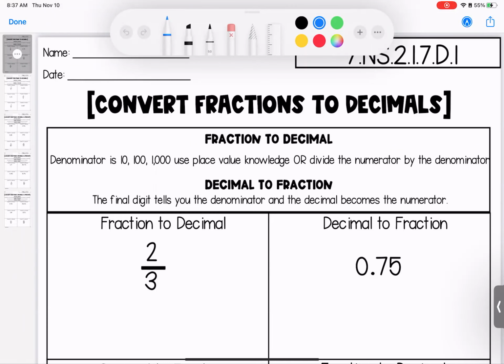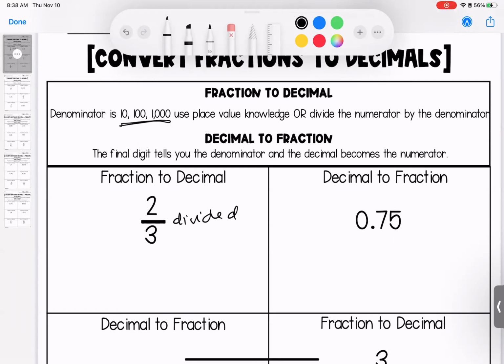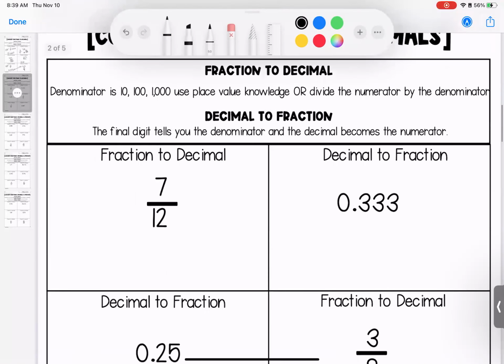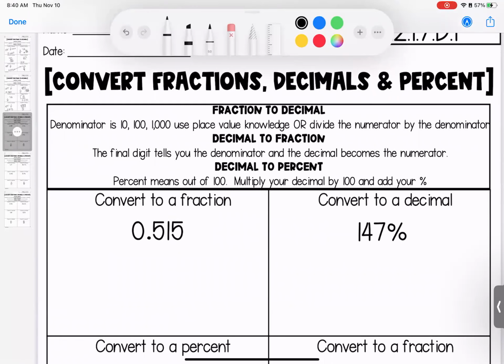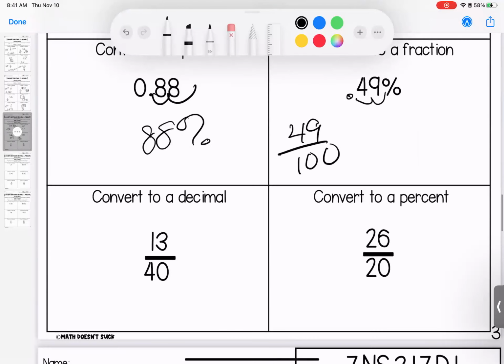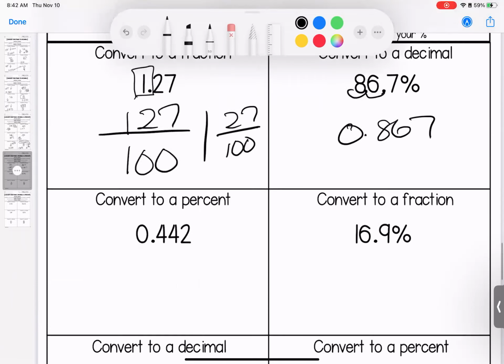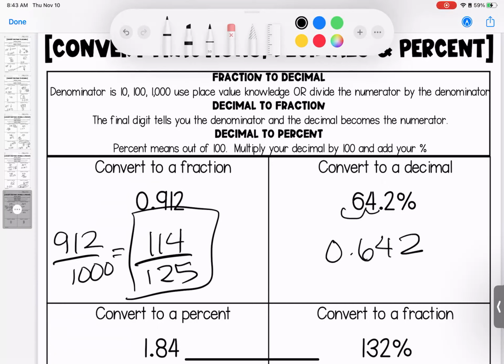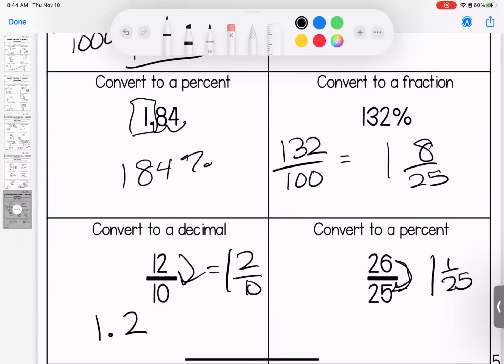7th Grade Fractions, Decimals & Percents HW: Unraveling the World of Numerical Equivalents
Welcome to our 7th Grade Fractions, Decimals & Percents Homework Review! Whether you're a seventh-grade student excited to unravel the world of numerical equivalents or a parent providing valuable support, this video is your gateway to mastering the art of working with fractions, decimals, and percents.

🔢 In this comprehensive review, we'll dive into various homework problems meticulously tailored for 7th graders. We'll explore the connections between fractions, decimals, and percents, ensuring you have a strong foundation in numerical equivalences.

💡 Our step-by-step explanations and practical examples are designed to help you or your child review and conquer 7th-grade assignments involving these mathematical concepts with confidence.

✨ By the end of this video, you'll possess the knowledge and skills to confidently work with numerical equivalents, a crucial skill for various math problems and real-life situations. Whether you're a student or a parent, don't forget to hit the like button if you found this review helpful, subscribe for more educational content, and share this video with others who could benefit from mastering fractions, decimals, and percents. Let's make math enjoyable and empower everyone to excel! 🔢✨💡

This week's homework looked at fractions, decimals, and percents.

2nd assignment review begins at 2:06

3rd assignment review begins at 3:01

4th assignment review begins at 4:40

5th assignment review begins at 5:47

✏️ Want your own copy?